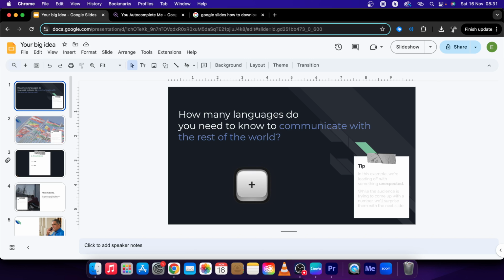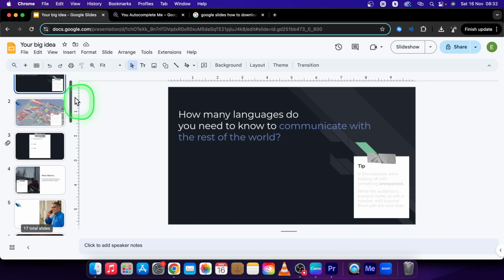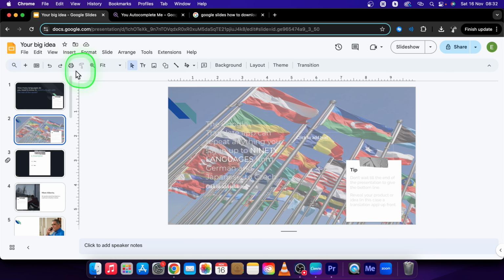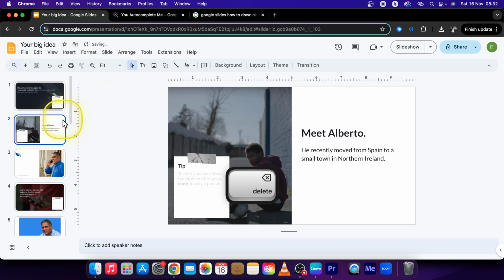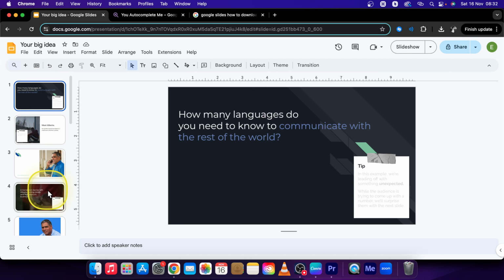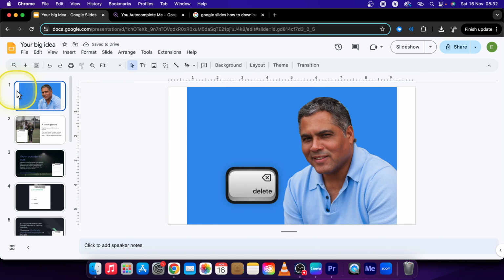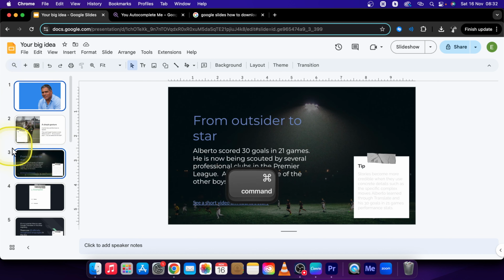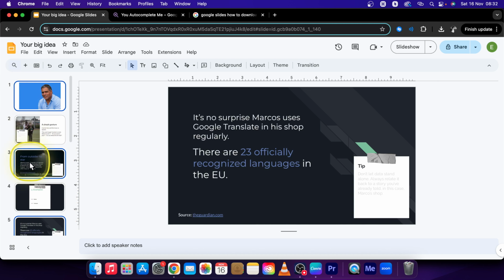How To Delete Slide in Google Slides | Remove Slides | Google Slides Tutorial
Learn how to delete slides in Google Slides quickly and easily! In this video, I’ll walk you through the simple steps to remove unnecessary slides from your presentation, helping you streamline your slideshows and keep them organized. Whether you're editing a project or making space for new content, this tutorial will make the process seamless. Let’s dive in!

How to Delete Slides in Google Slides
Step-by-Step Guide to Removing Slides in Google Slides
Google Slides Tutorial Deleting Unwanted Slides
How to Delete a Slide in Google Slides
Easily Remove Slides from Your Google Slides Presentation
How to Clean Up Your Presentation by Deleting Slides
Google Slides Tips Deleting Slides for a Streamlined Presentation
Quick Tutorial Deleting Slides in Google Slides
How to Edit and Delete Slides in Google Slides
Master Deleting Slides in Google Slides